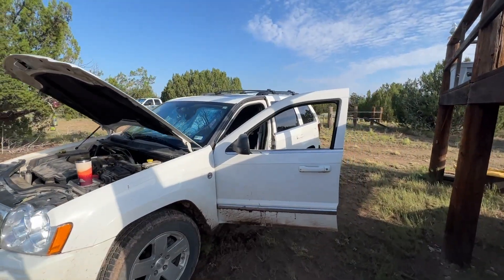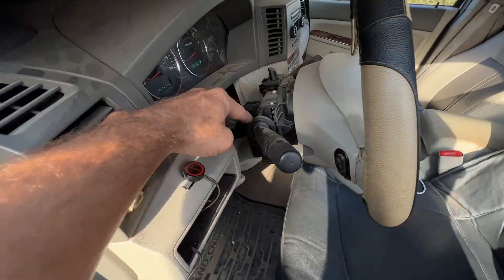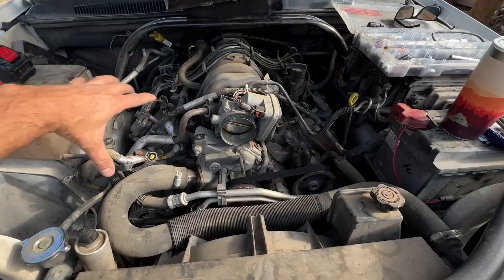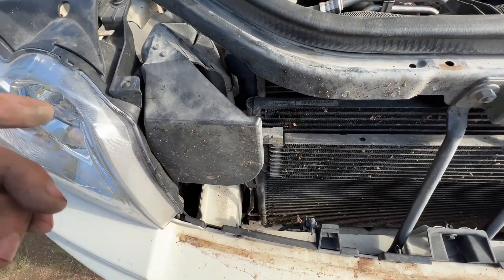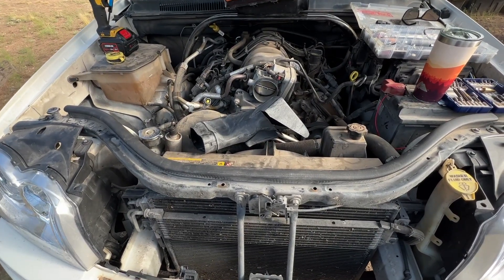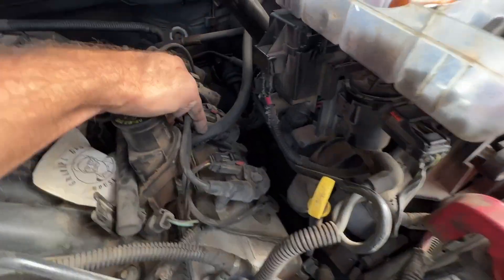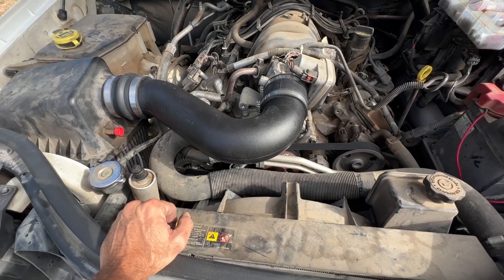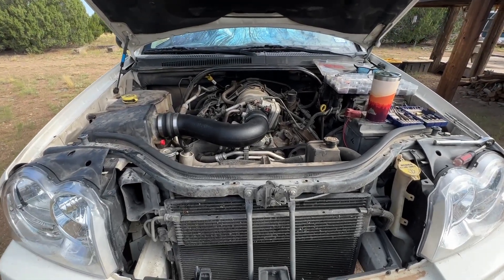05 Jeep Grand Cherokee 5.7 hemi - True Cold Air Intake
05 Jeep Grand Cherokee 5.7 hemi - air raid pipe install with stock box. This is a very simple install here folks. Two bolts take the old plastic intake and air box out of the jeep 5.7 hemi. Unplug the Air temp sensor and install it on the air raid intake pipe. Then 8 push clips for the front grill and that comes right off. Pull the intake pipe plastic piece out to remove that front cover and put it back in. But the airbox back in, then install the air raid intake pipe with the boots and tighten. Plug in the AIT sensor and put the grill back on.